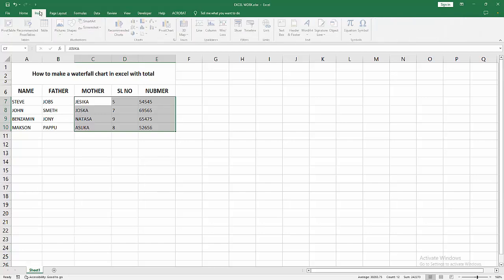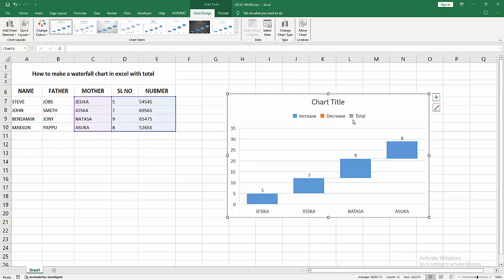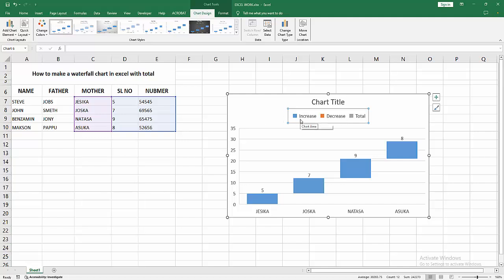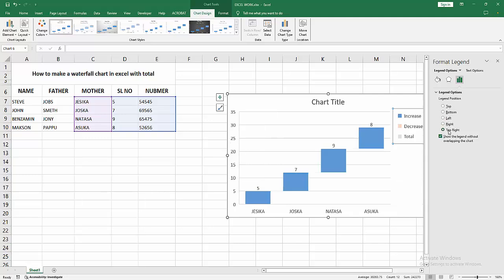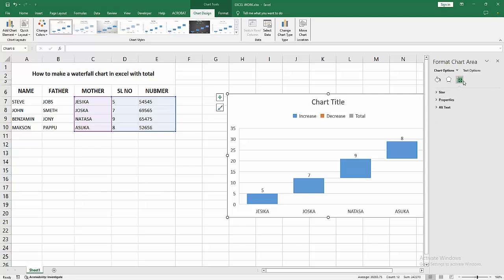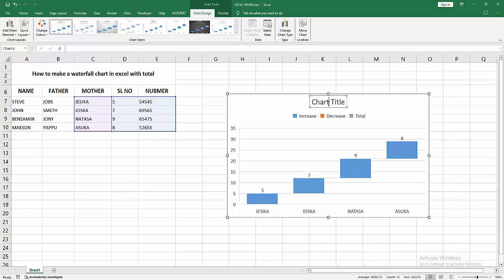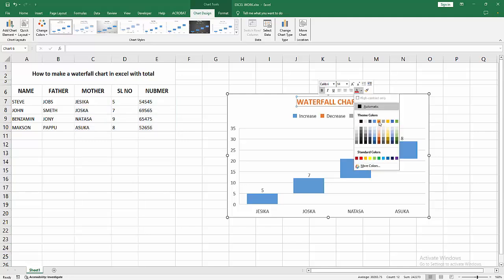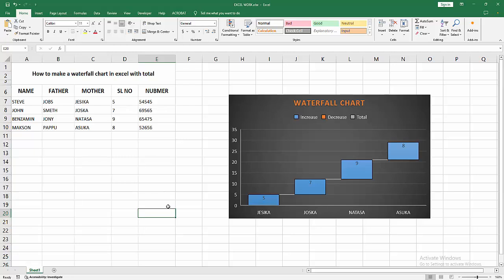How to make a waterfall chart in excel with total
Assalamu Walaikum,
In this video I will show you, How to make a waterfall chart in excel with total.  Let's get started.